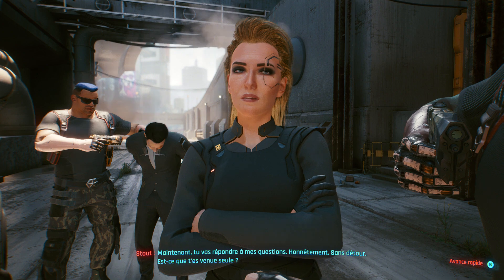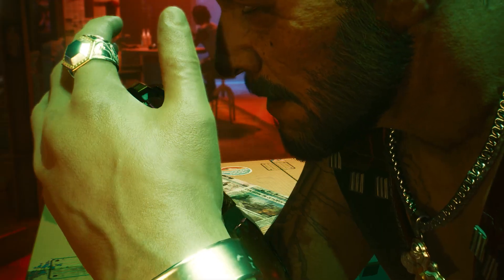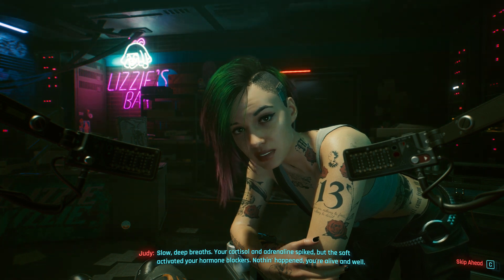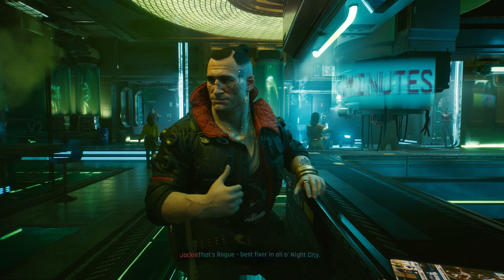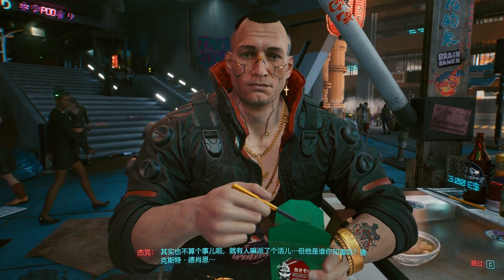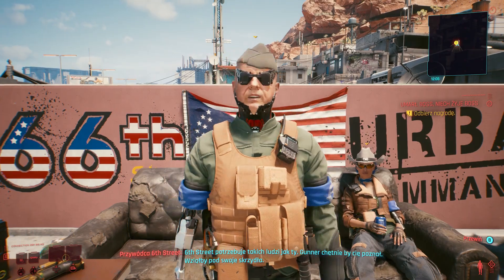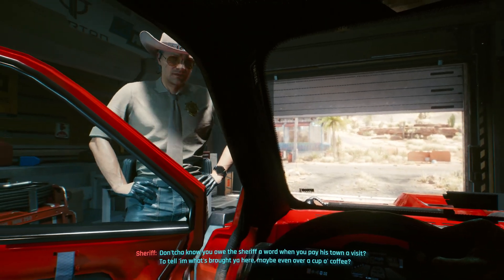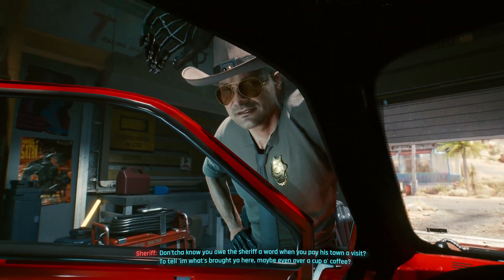Cyberpunk 2077 — JALI Voice Over Technology Behind the Scenes Trailer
See JALI in action! This is the lipsync technology powering speech of *every* *single* *character* in Cyberpunk 2077 and making talking to them feel authentic in all 11 VO languages.